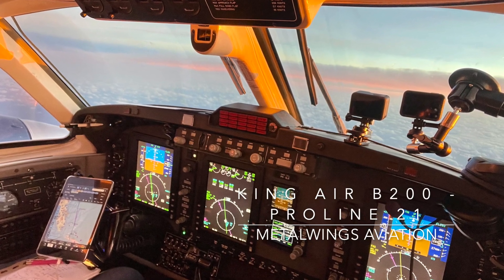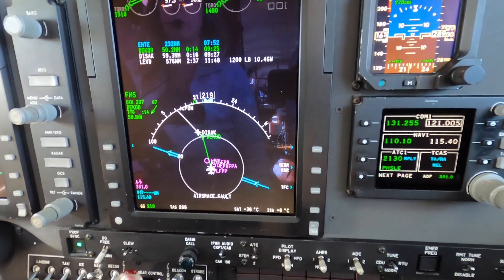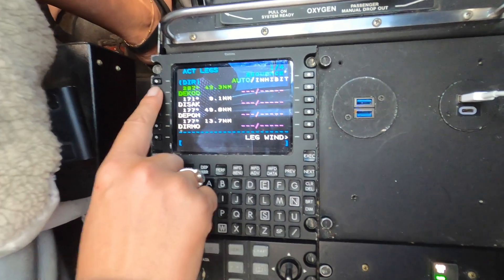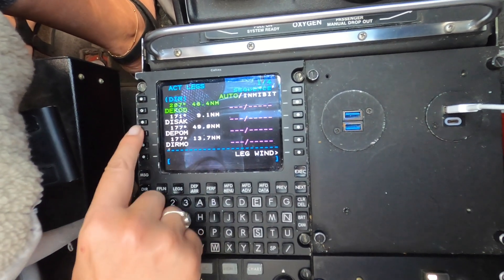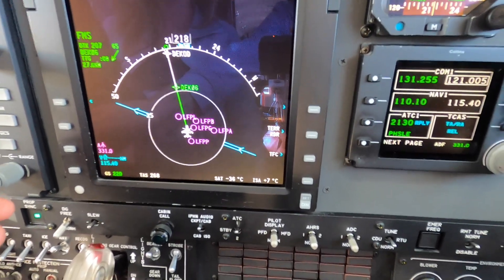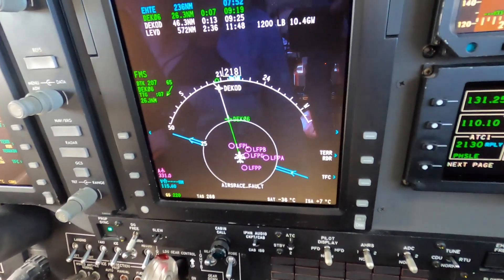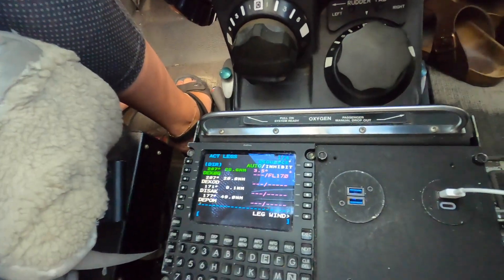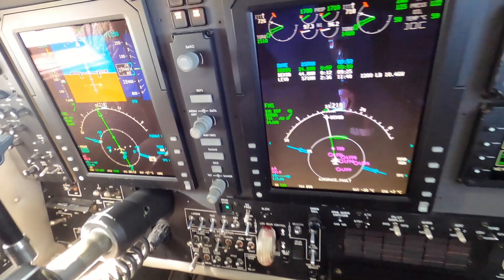KING AIR B200 - Pro Line 21- How to create a waypoint before an existing waypoint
KING AIR B200 - Pro Line 21 tutorial
Collins Aerospace

This video shows us how to create a new waypoint several NM before or after an existing waypoint. Add an altitude and display TOD and the required rate of descent (or climb) to be established at that waypoint.